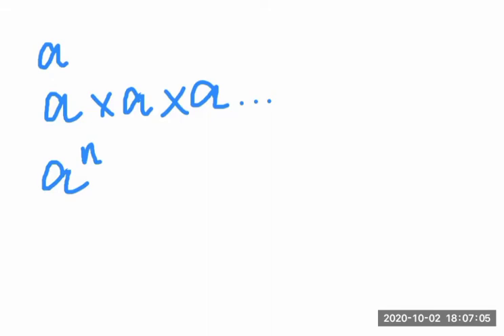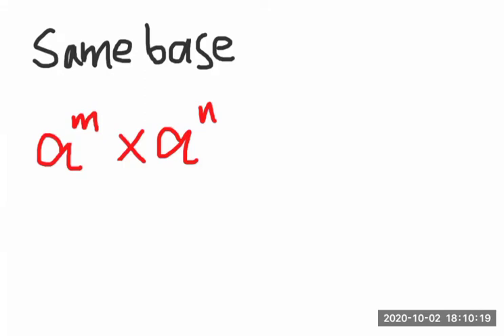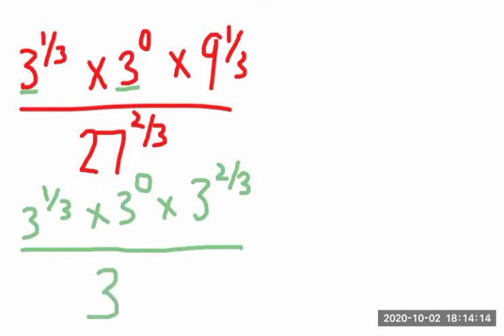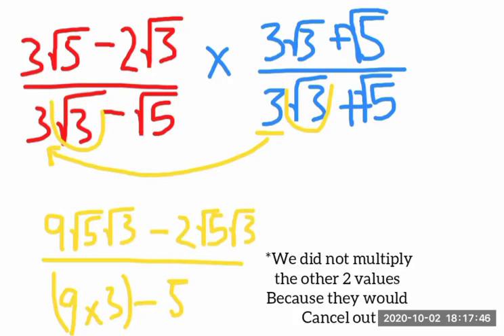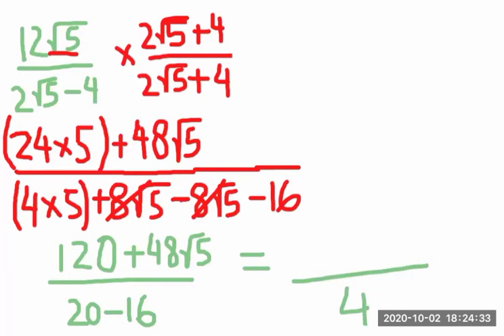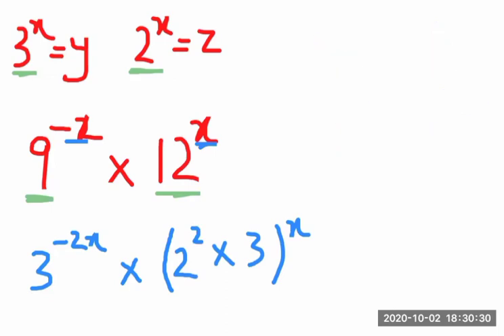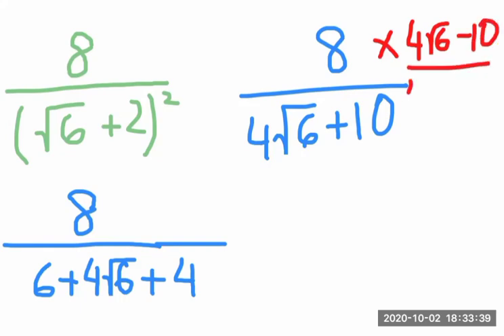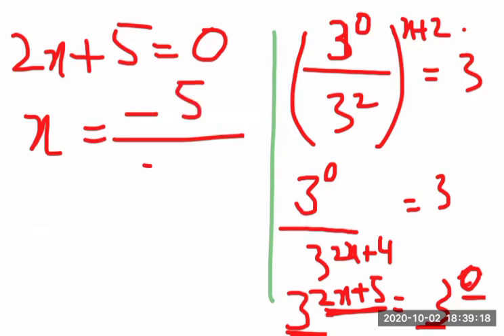Indices and Surds || Additional Mathematics GCSE & IGCSE